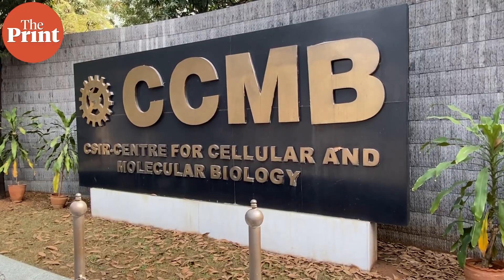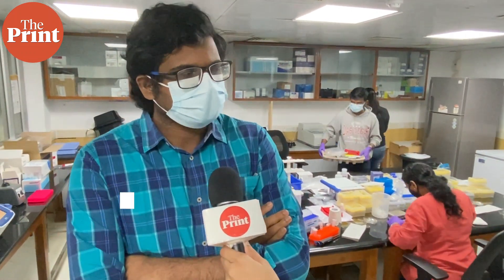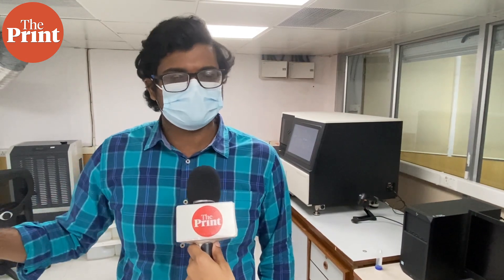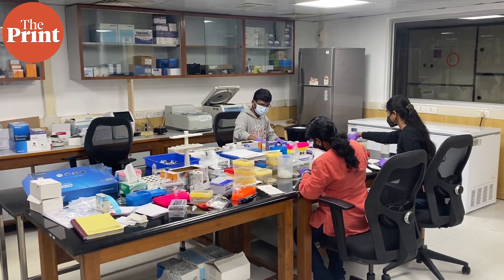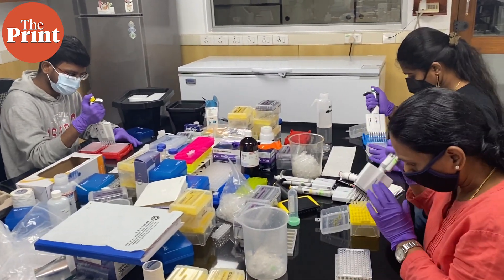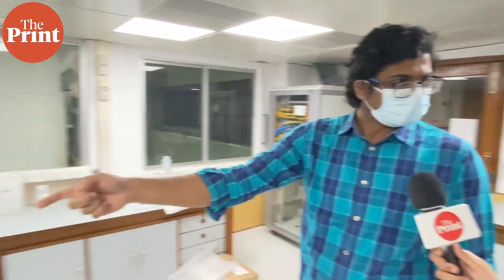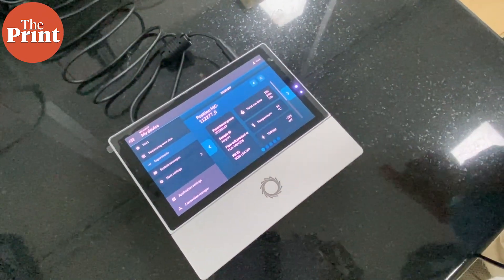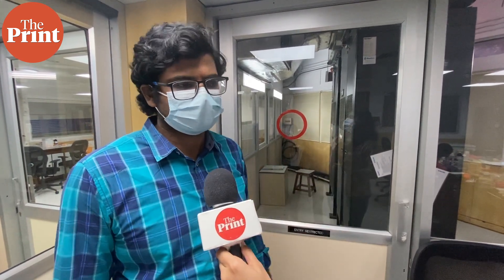How is genome sequencing of Covid samples done at CCMB’s NGS labs?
What is genome sequencing? What happens inside CCMB’s NSG labs where it sequences samples to identify the kind of variant in a Covid sample? Here’s a look of the process and equipments used by CCMB’s NSG lab in Hyderabad.